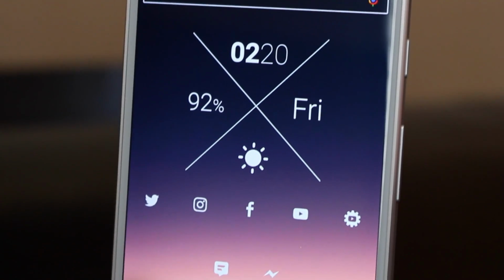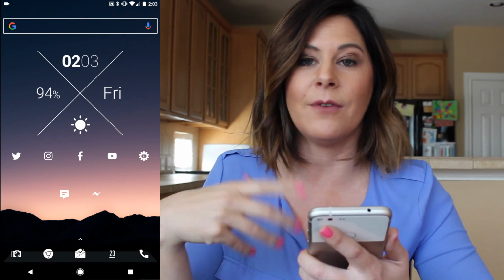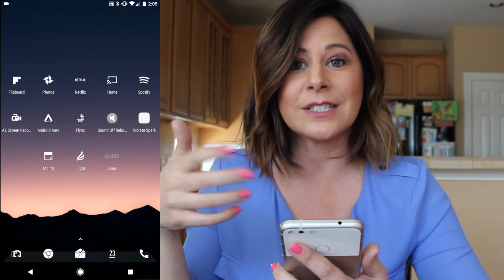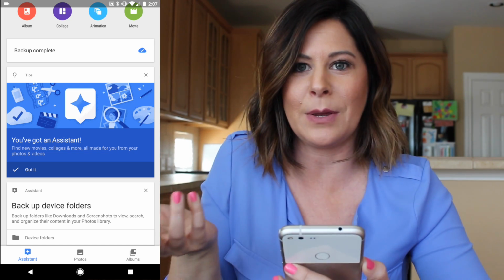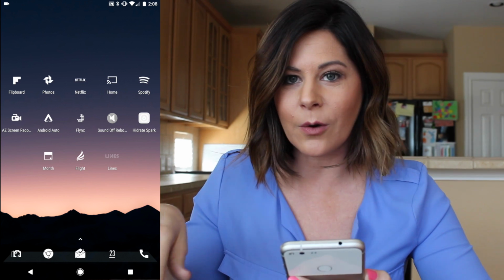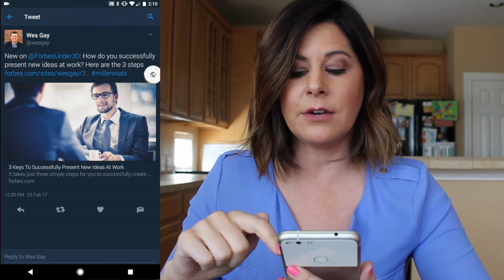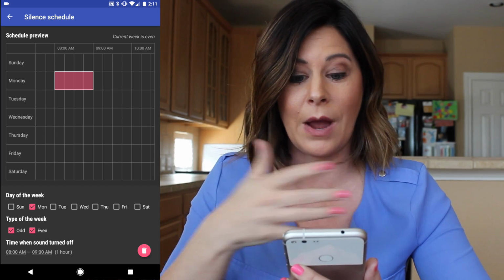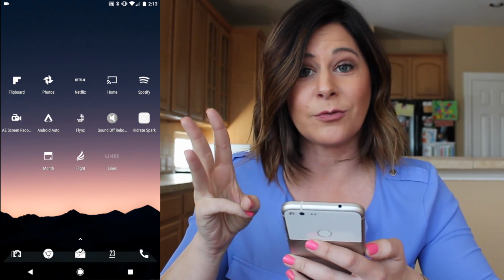What's On My Android: Google Pixel XL Edition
Find out what's on my Android Phone, specifically my Google Pixel XL! Everything from apps I use daily, other favorite apps, wallpaper, icon set, etc!